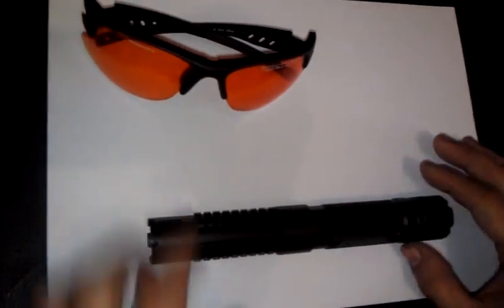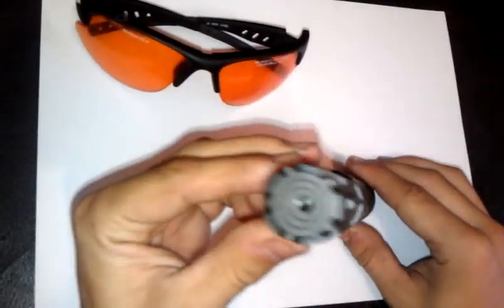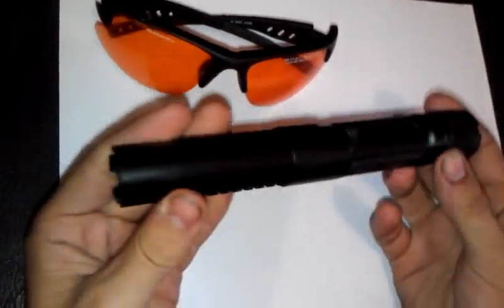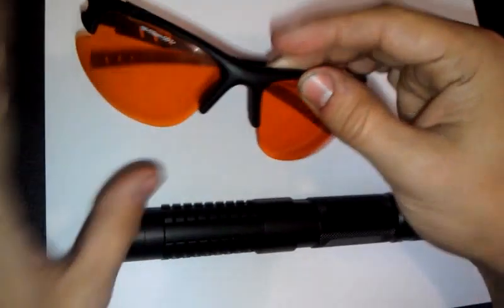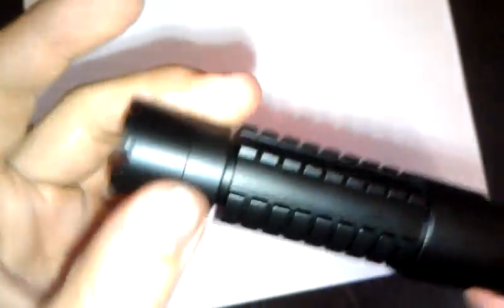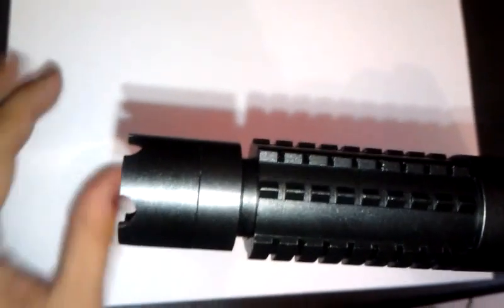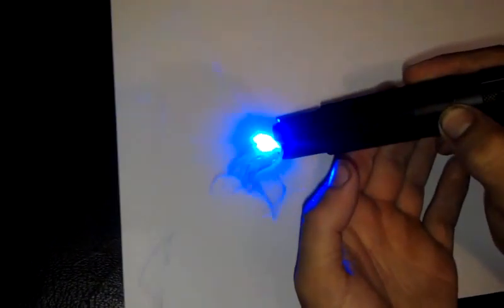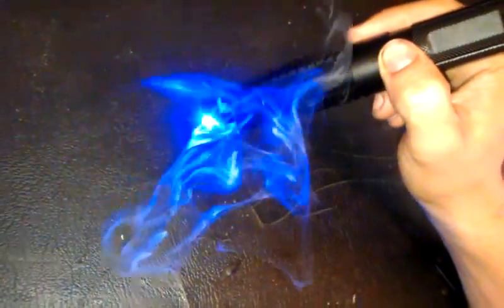Ausben's 1W Homemade 445nm Laser - Rifle Host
I just got done building Ausben's 445nm laser. This is just a little video showing it's done and ready to roll!